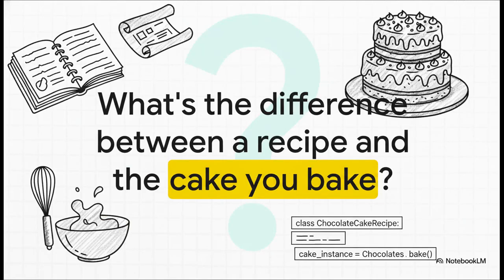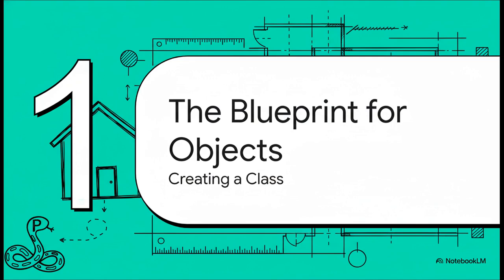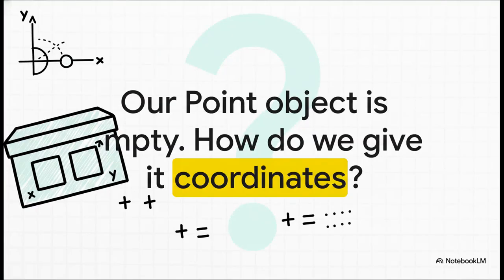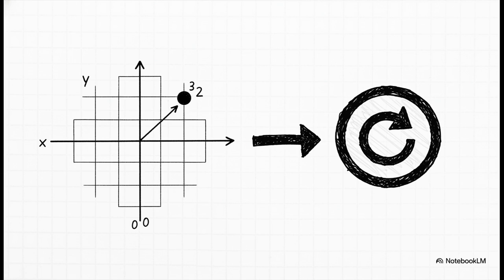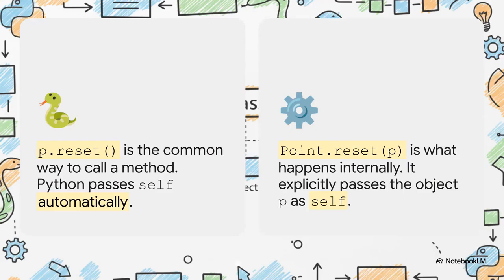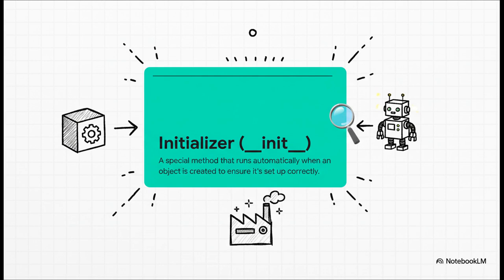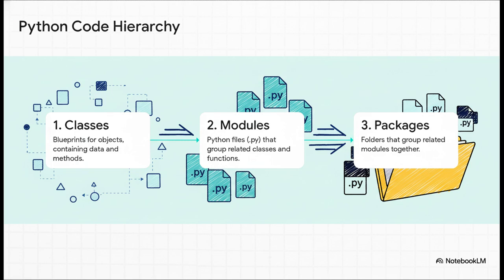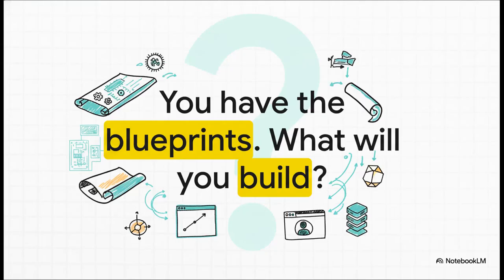Demystifying Python OOP